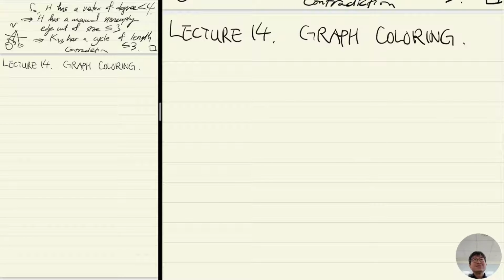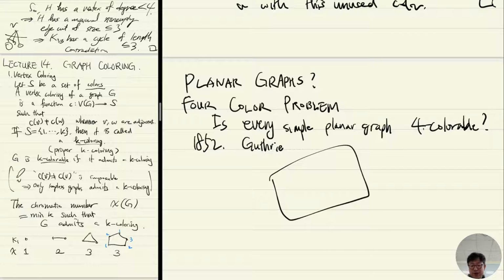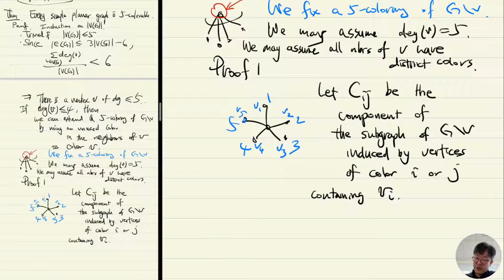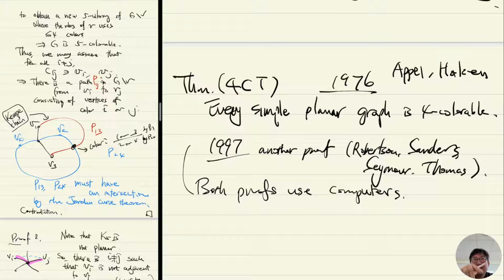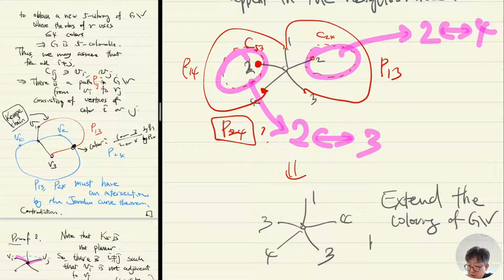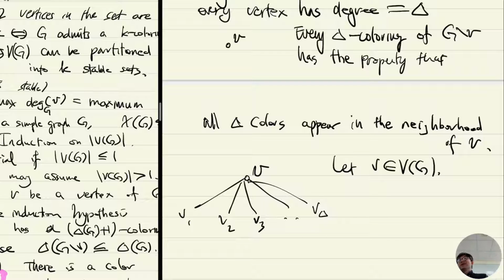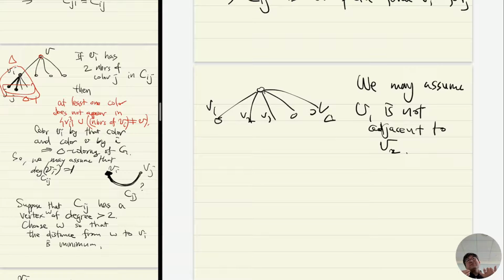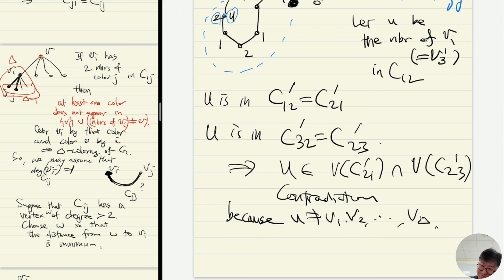Lecture14 Vertex Coloring